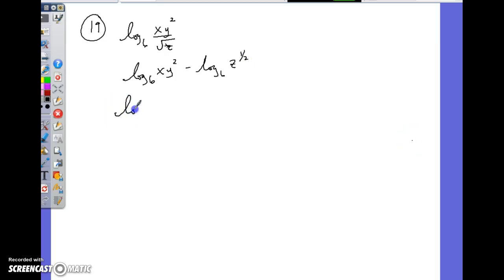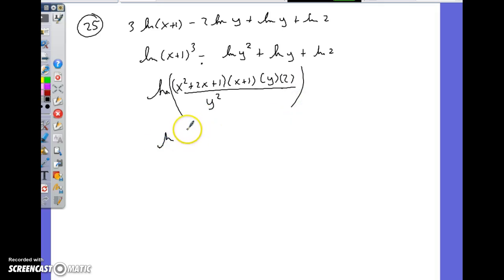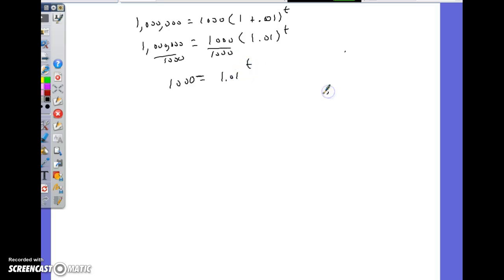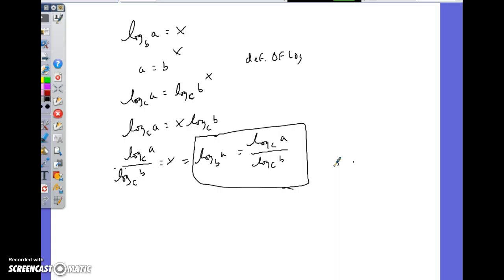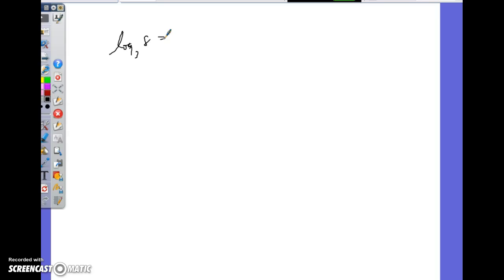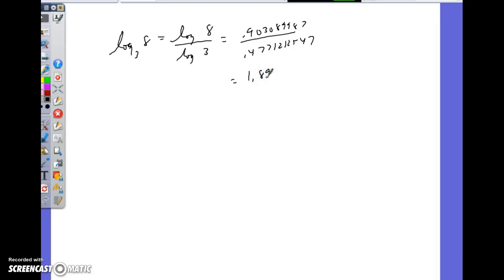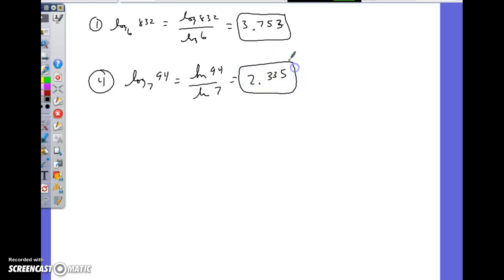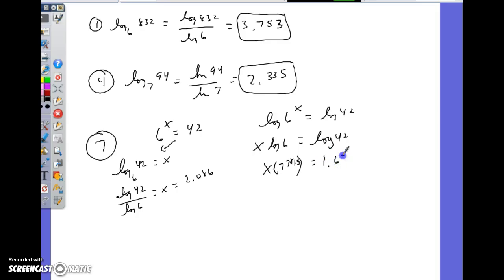TPC 8-8 back